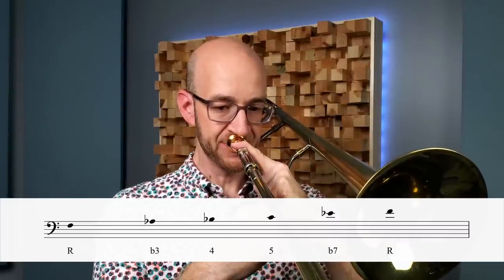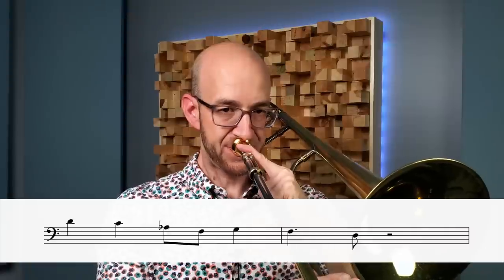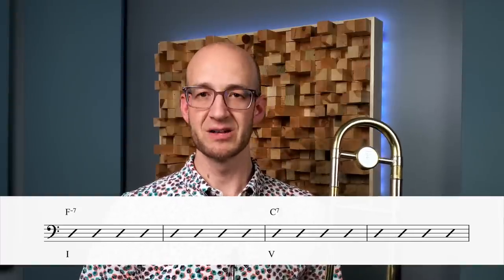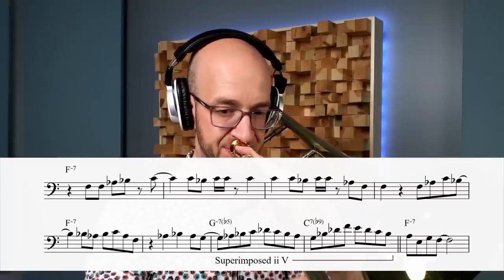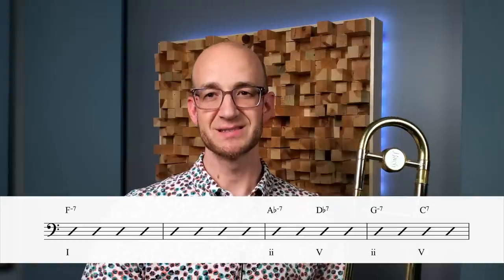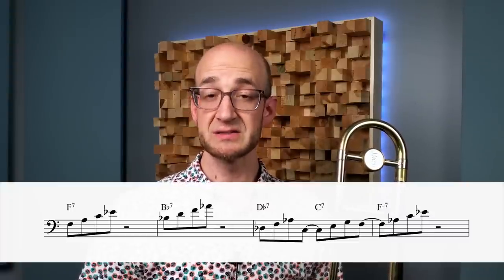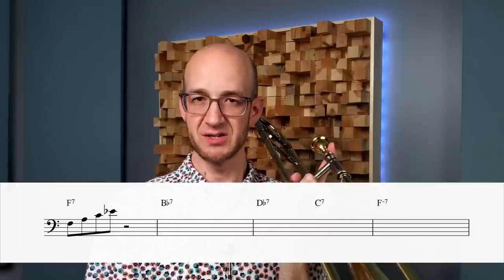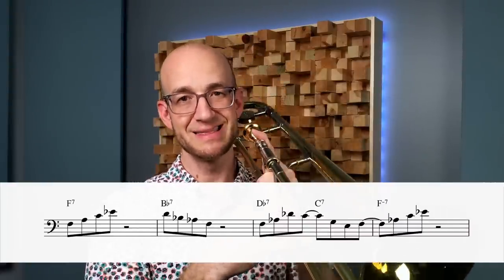The Most Important Standard You Probably Aren't Practicing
Support Paper Canaries

Lesson Outline
00:00-00:44 Intro
00:45-01:56 Tunes versus concepts
01:57-04:46 Concept #1 The "other" pentatonic scale
04:47-07:04 Concept 2A Superimposing ii Vs
07:05-08:40 Concept 2B Side stepping ii Vs
08:41-11:29 Concept #3 part 1 Building melodies with arpeggios
11:30-15:32 Concept #3 part 2 Turning arpeggios into music
15:33-16:14 Wrap up

Equipment
Horn: Bach 36
Mouthpiece: Griego Alessi 6-C

Mic: Royer R 101
Interface: Focusrite Clarett 4 pre